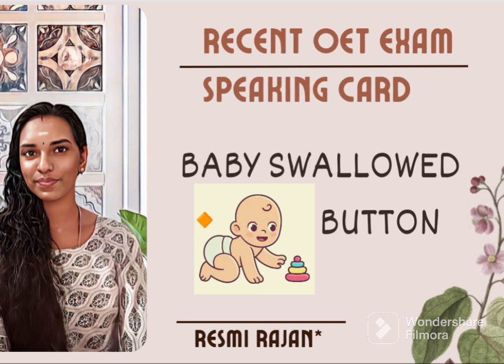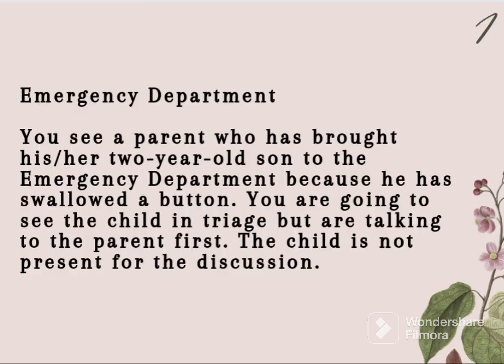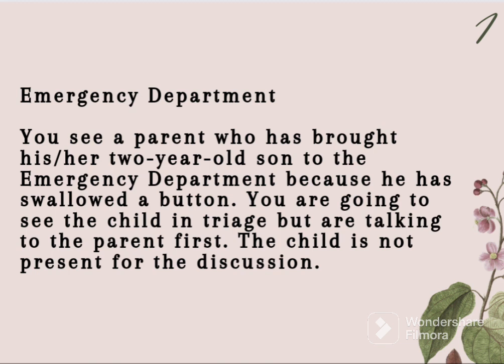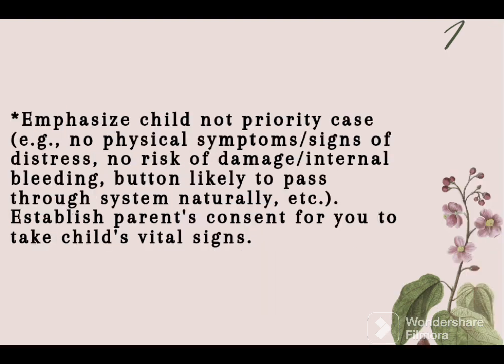Oet exam speaking topic Baby swallowed a button 🔘 , dealing with the concern of a mother 🧑 🍼